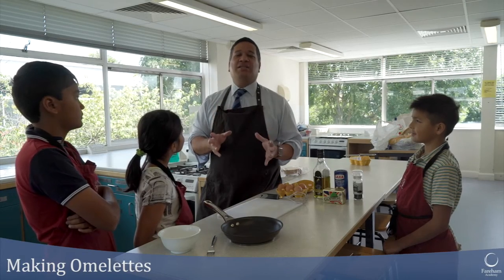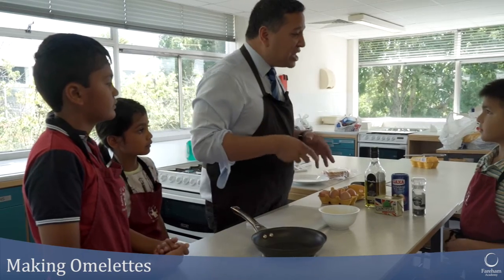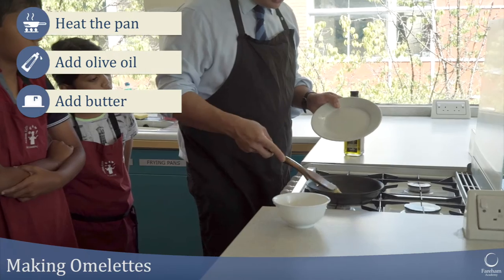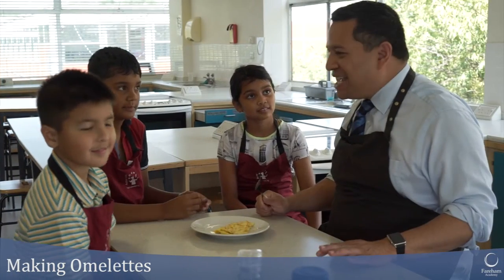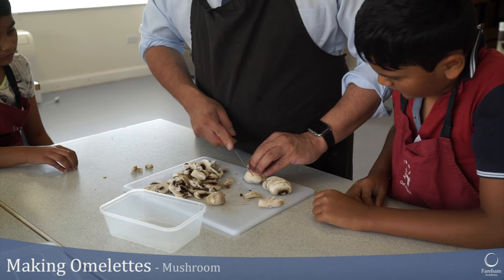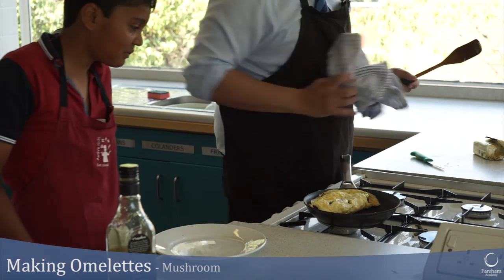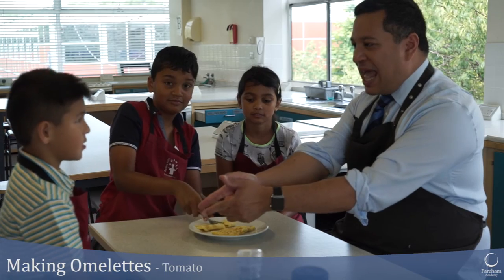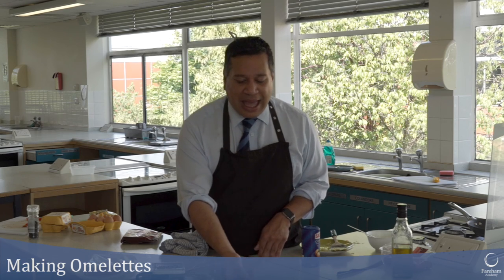Food Preparation & Nutrition - Making an Omelette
Fareham Academy - Students should watch this video prior to coming into your Food Preparation and Nutrition Lesson where you will make an omelette.